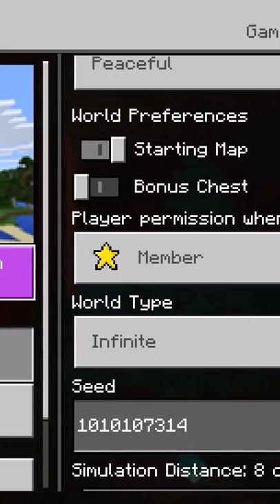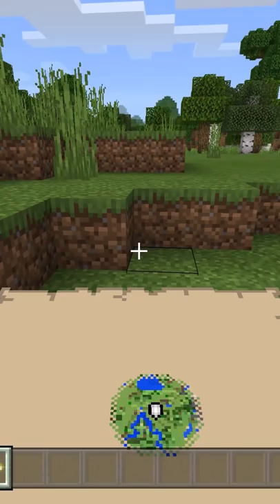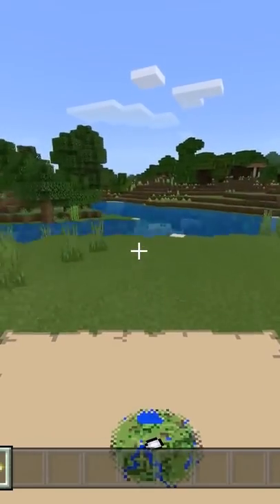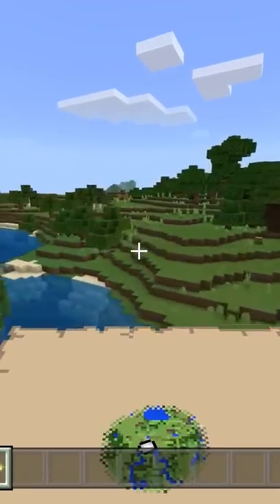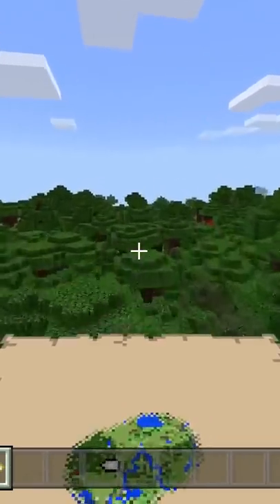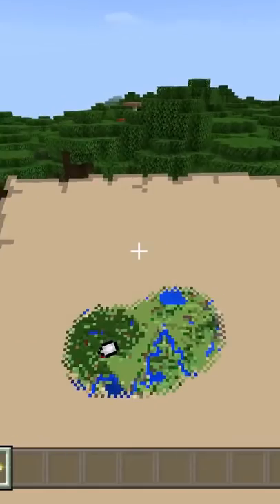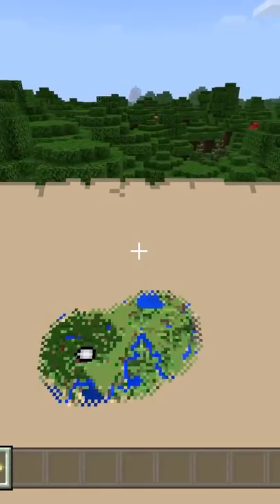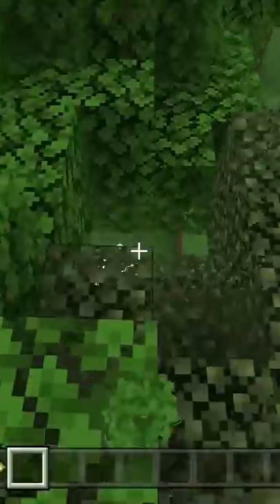3 Mob Spawners at Spawn Seed Minecraft 1.16 Bedrock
A Minecraft 1.16 seed for bedrock edition that features a zombie spawner and 2 skeleton spawners need spawn, all right next to each other.

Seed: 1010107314